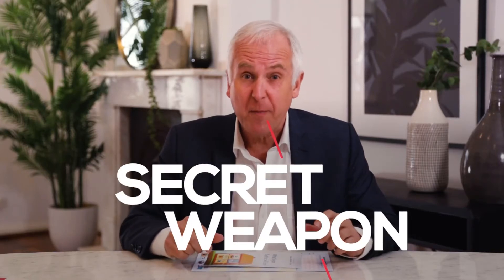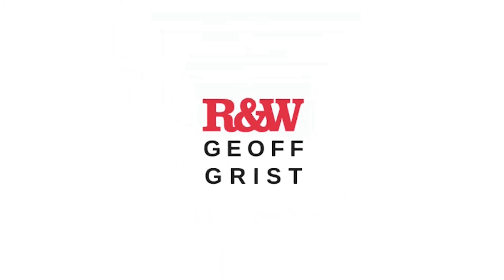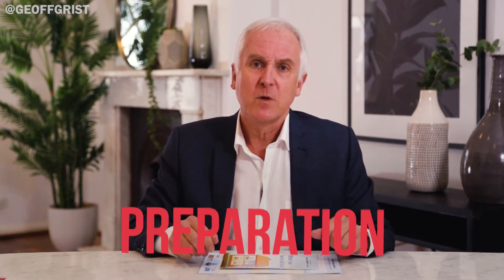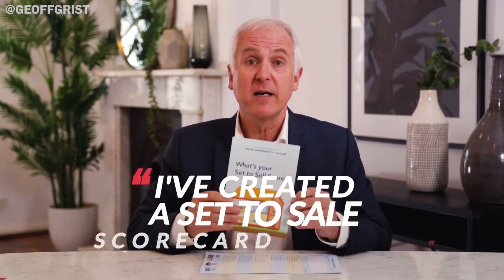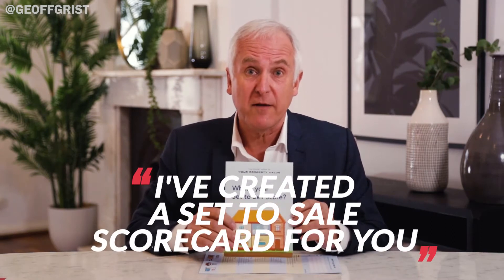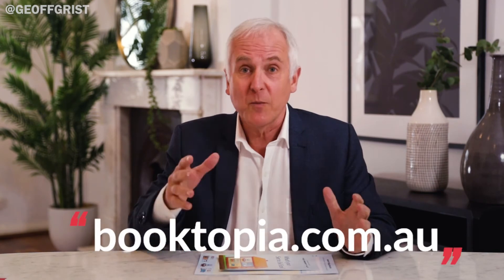Secret Weapon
Did you know you have a secret weapon when you're selling your home? Curious to know what it is? Then be sure to watch!

Love to hear your thoughts and feedback!

Interested in selling your home or have some questions I might be able to help with?